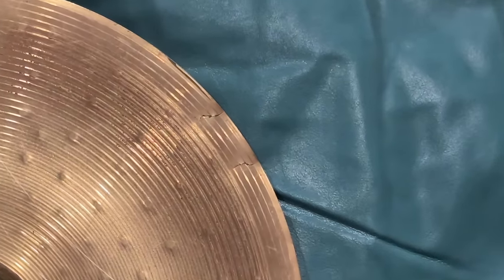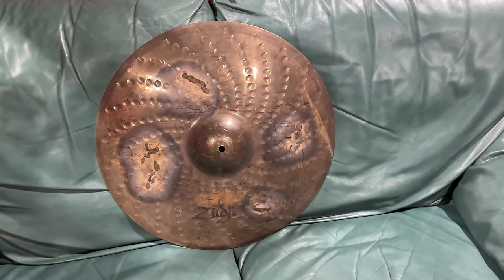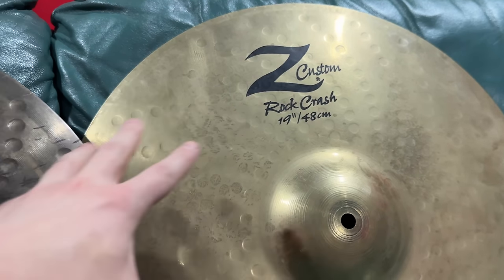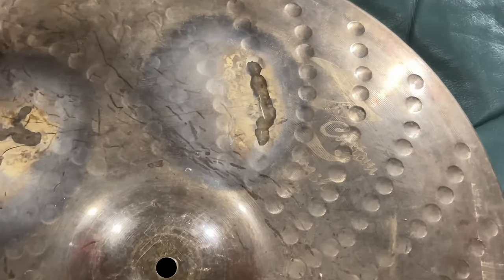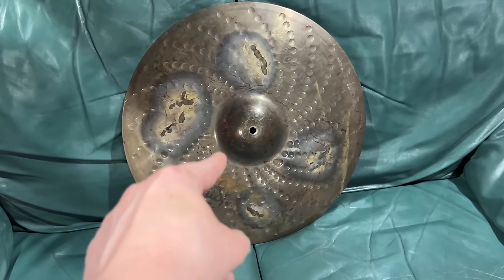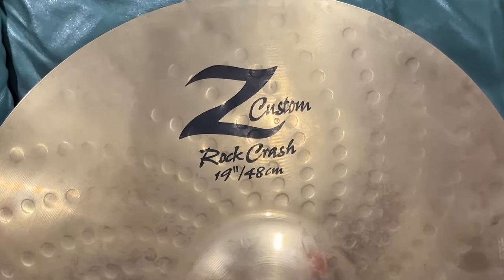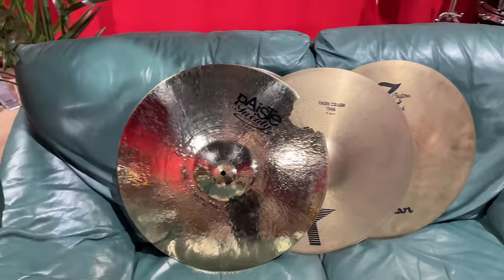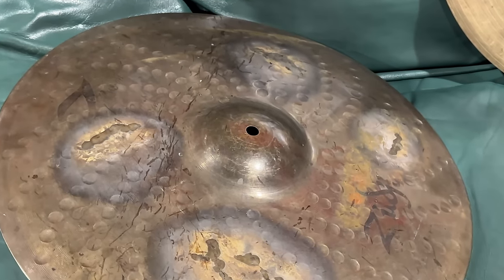Someone welded this cymbal.